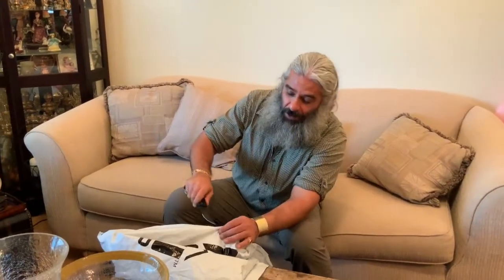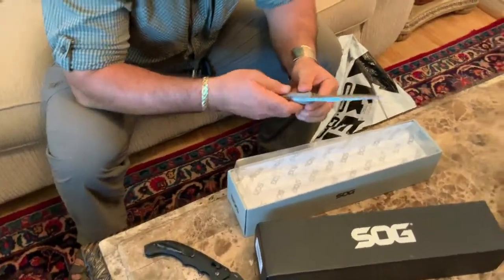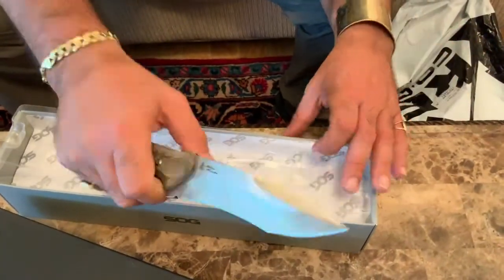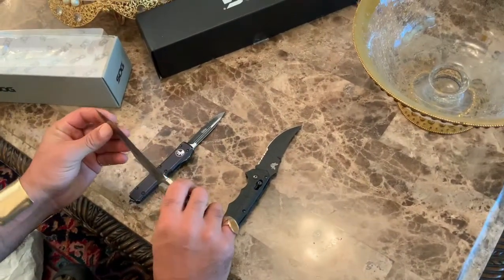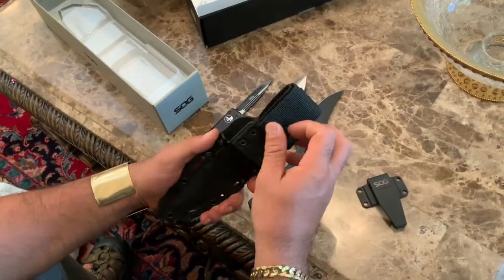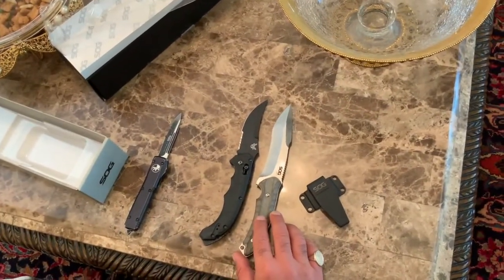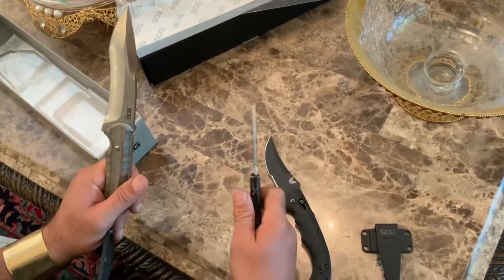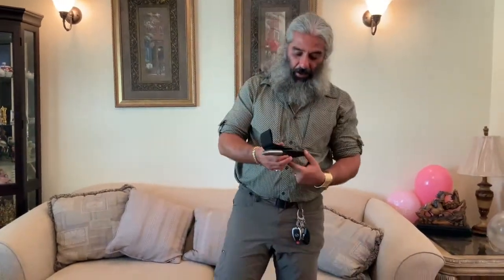SOG KIKU KNIFE: Detailed Overview and Review (Fixed Blade)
SOG KIKU KNIFE: Detailed Over (Fixed Blade)

❤️ Get the FREE seller phone script & role-play training and learn how to structure cash offers and seller financing deals. Master the art of talking to sellers, negotiating and closing deals with our free phone script, role-play training, deal analyzer, and offer letter ▶︎

🎓 Your Complete Guide To Buying Real Estate Without Borrowing From a Bank, Without Using Your Credit, and Without Needing Piles of Cash.

🚀 Supercharge your income with BICYCLE FLIPPING - The Best Six-Figures Side Hustle. The New Flip is a Smart-Game that make’s you money today, while teaching you real estate investing skills like Seller Financing (SubTo), Wholesaling, Fix and Flip, and Entrepreneurship.